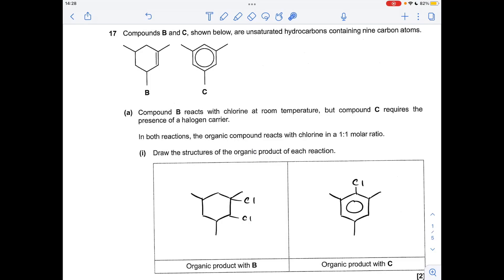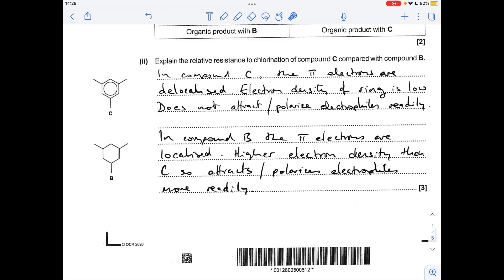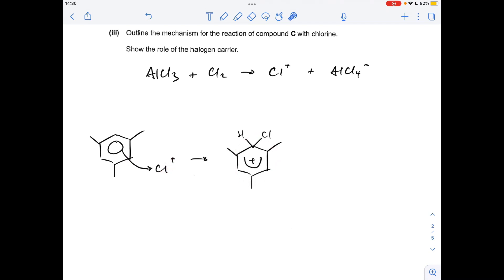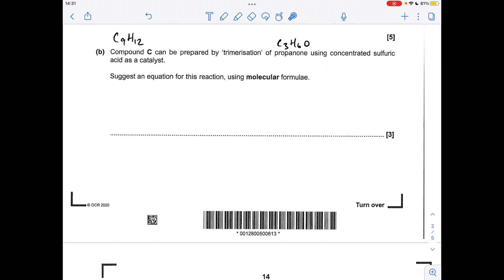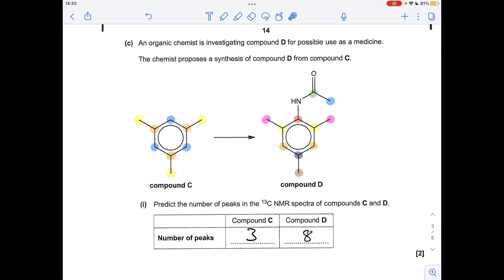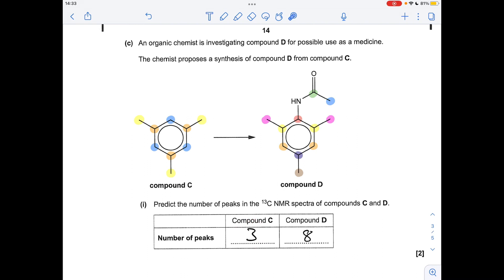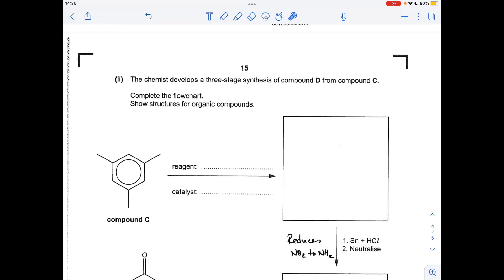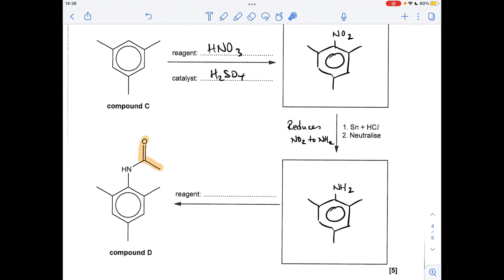A LEVEL CHEMISTRY EXAM QUESTION WALKTHROUGH - AROMATIC CHEMISTRY 16